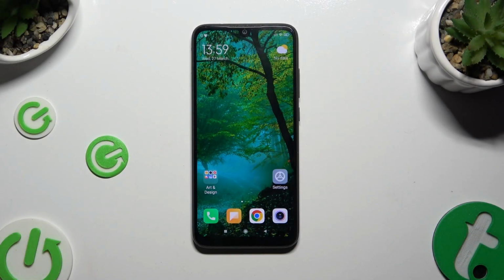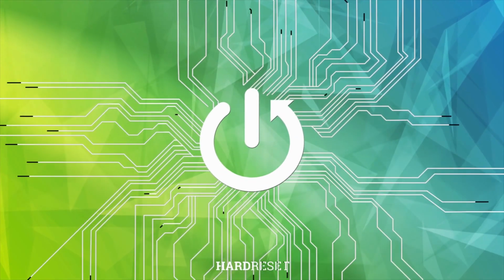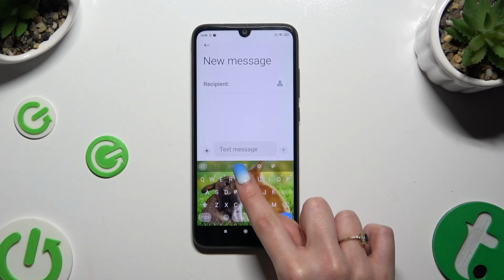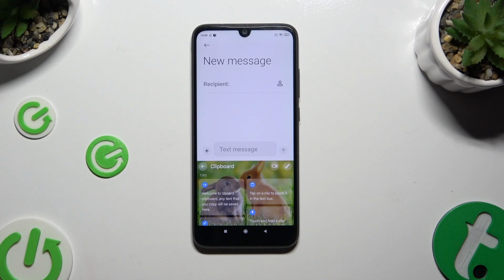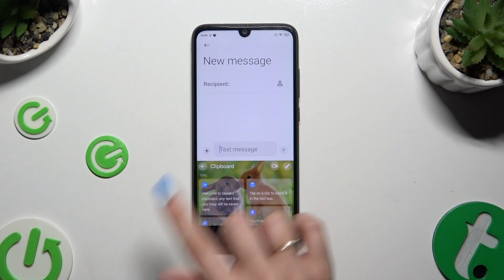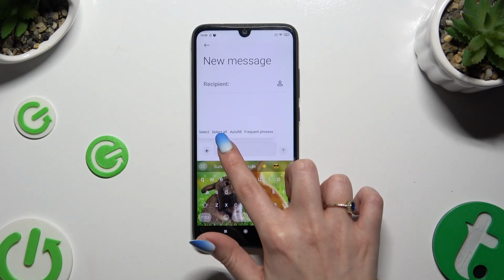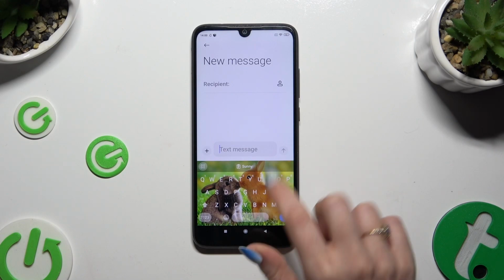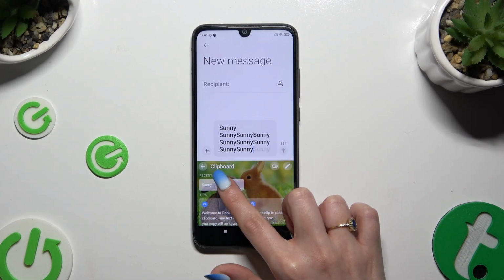How to Activate the Gboard Keyboard Clipboard on Redmi Note 7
Learn how to enable the clipboard option on your Redmi Note 7 phone with this quick and easy tutorial. Discover how to access and use the clipboard feature for efficient copying and pasting of text and content. Follow these simple steps to enhance your productivity and streamline your workflow on your Redmi Note 7 phone.

How to enable the keyboard clipboard option on Redmi Note 7? How to use the clipboard on Redmi Note 7? How to turn on the clipboard on Redmi Note 7?